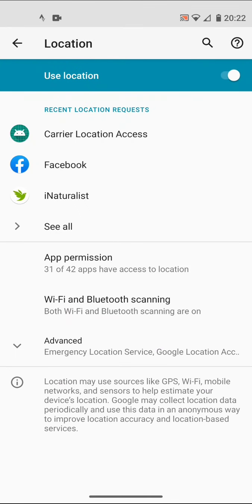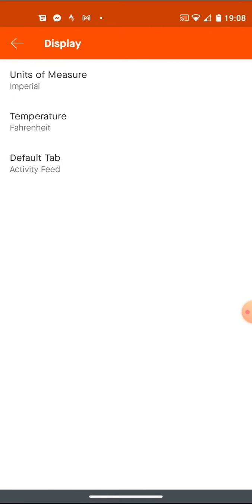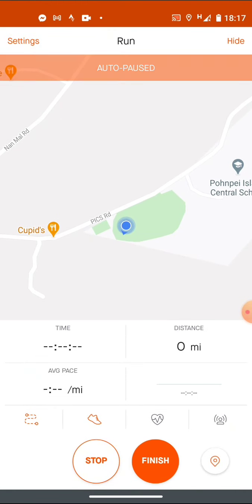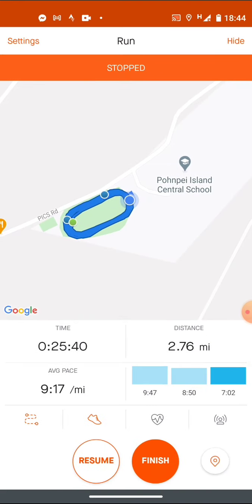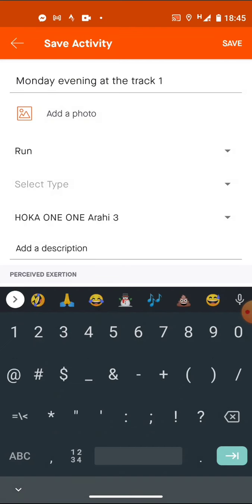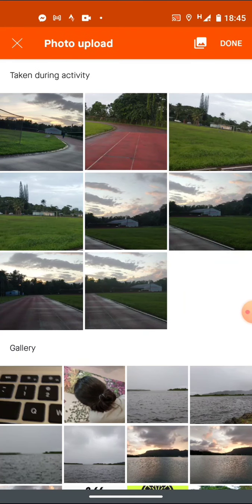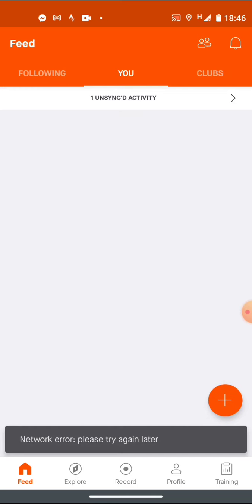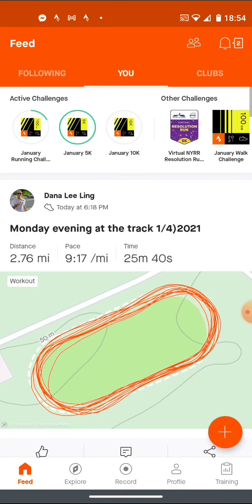ESS 015 Strava introduction